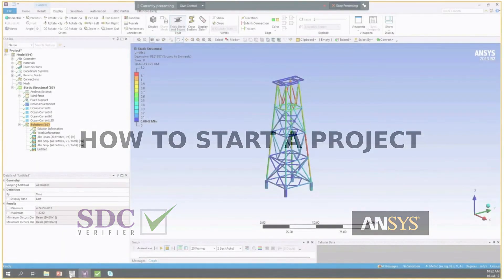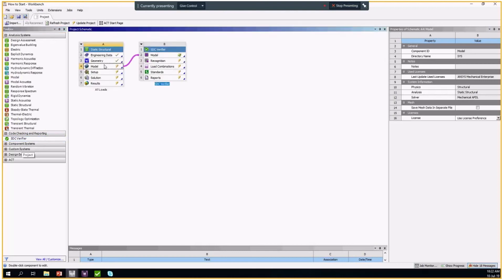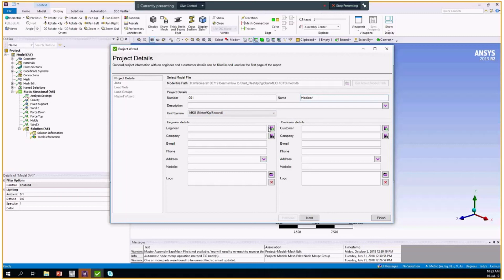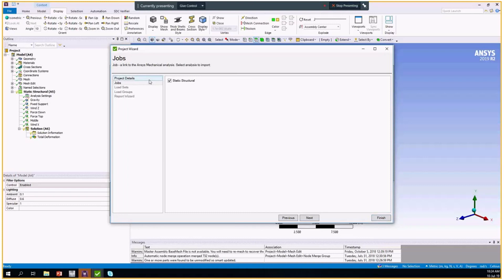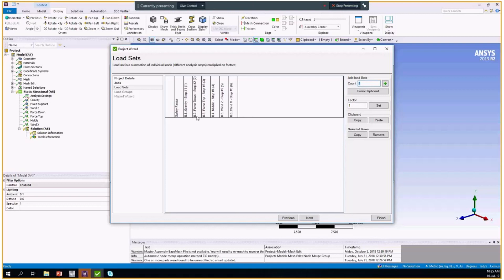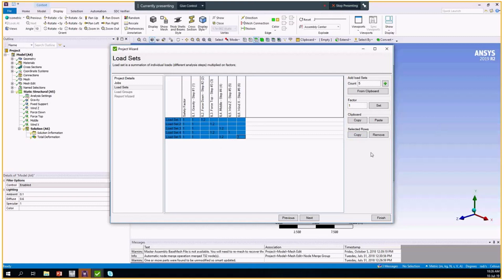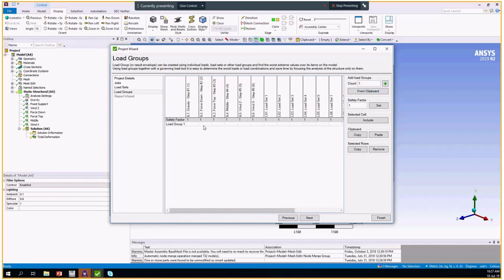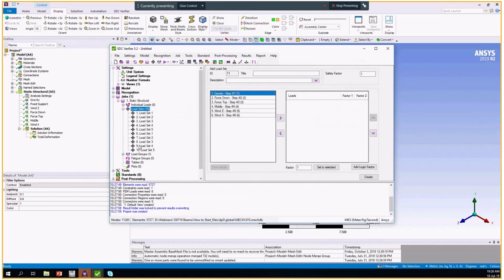How to start new project SDC Verifier for ANSYS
Short video on how to start a simple project in SDC Verifier 5.2 and ANSYS Workbench 19.2. More details about SDC Verifier